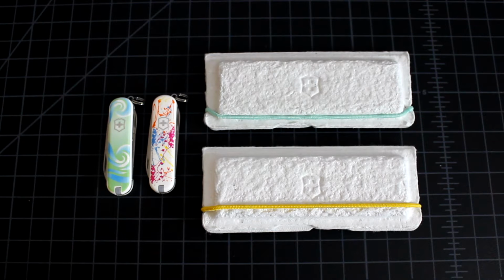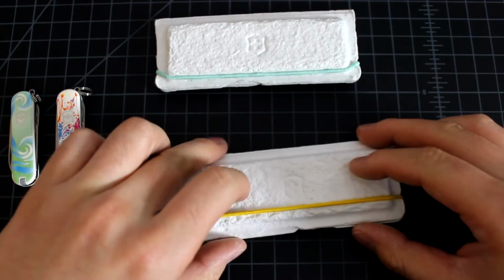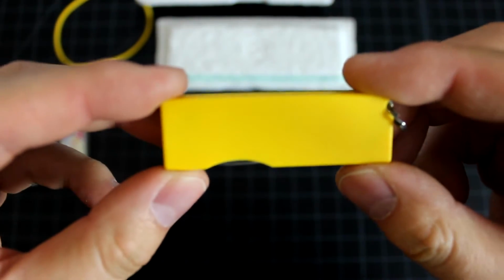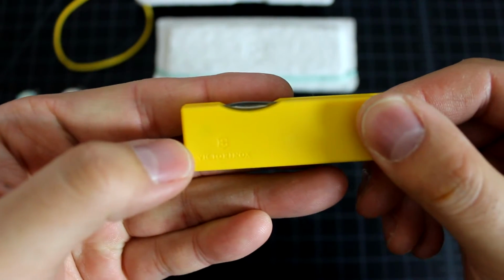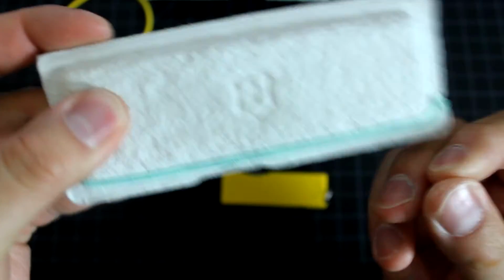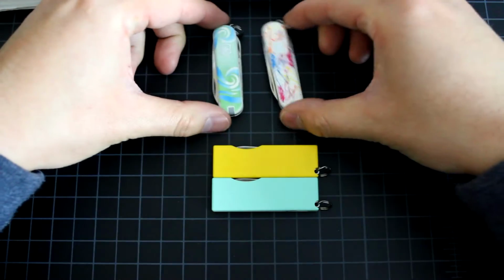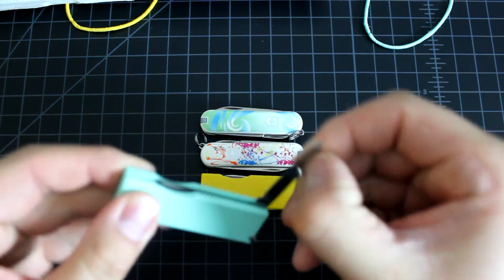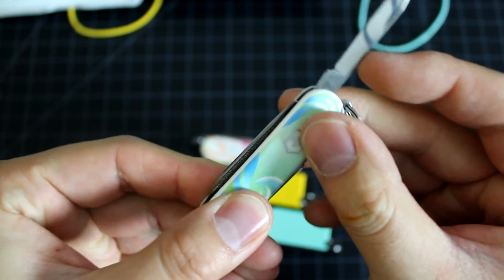Swiss Army Tomo Pocket Knife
Tomo pocket knife is a new design by a Japanese designer, and I think it is a functional and good looking knife.